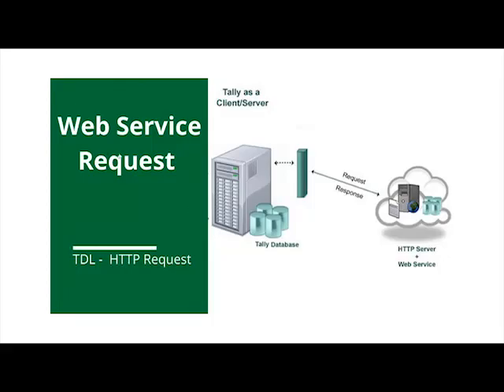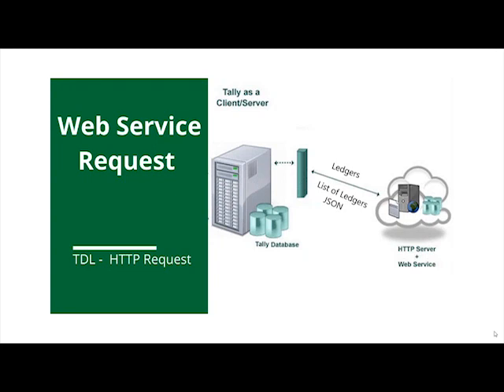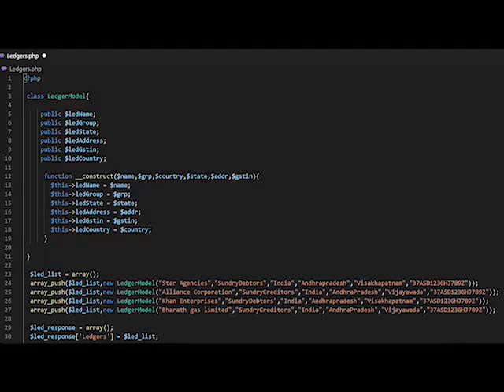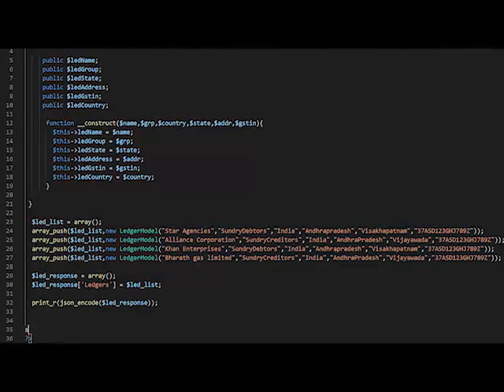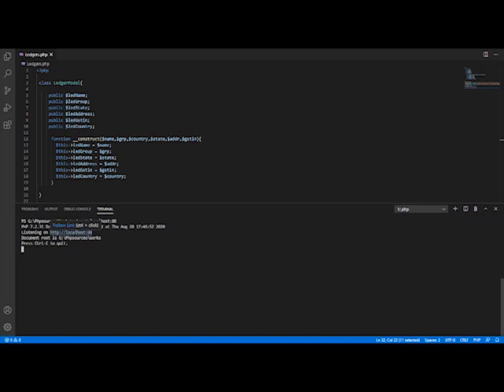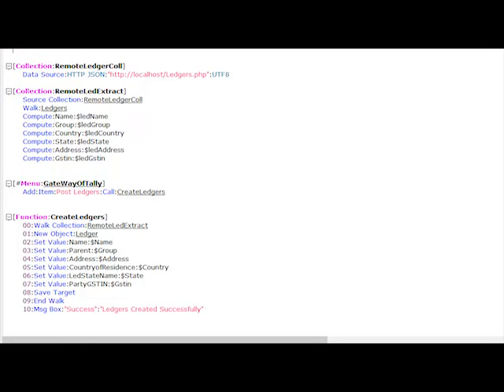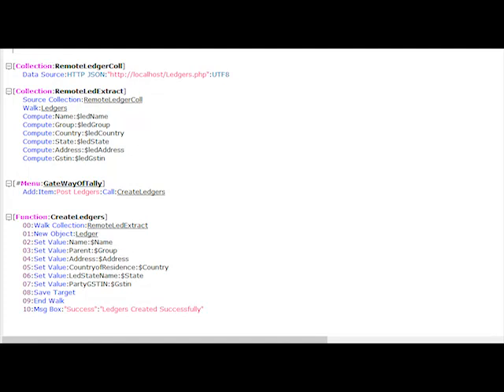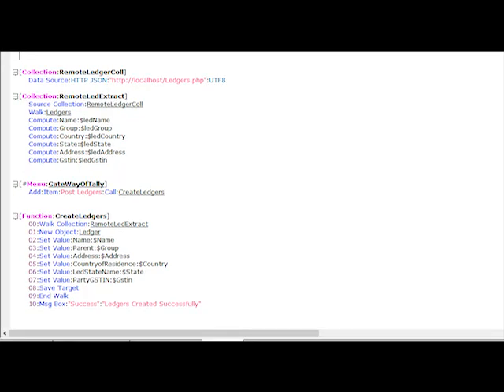Part -1 of Web Service tutorial | Creating Ledgers | Web Service in Tally | TDL | PHP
In this video, I will show you how to create a simple web service and send a request to the web service from Tally - TDL.
I will show you how to create ledgers from web service.